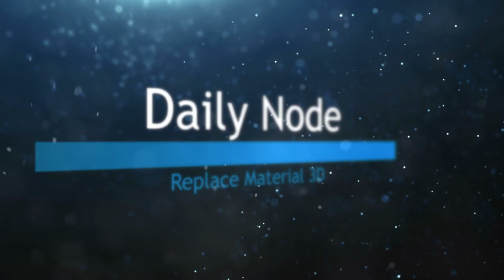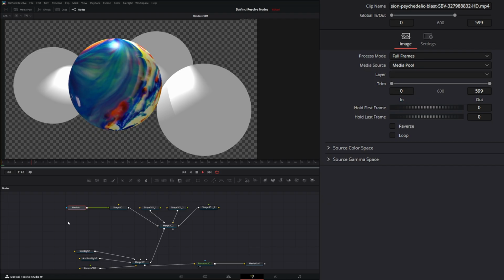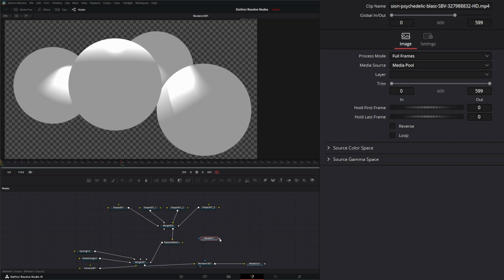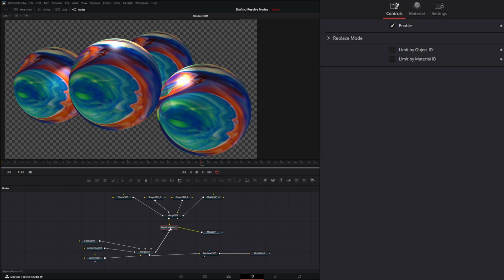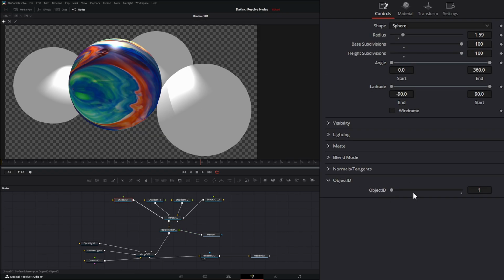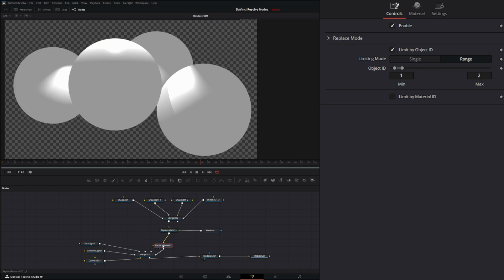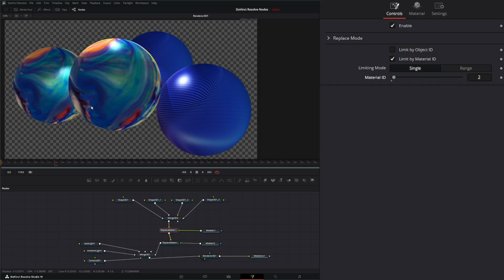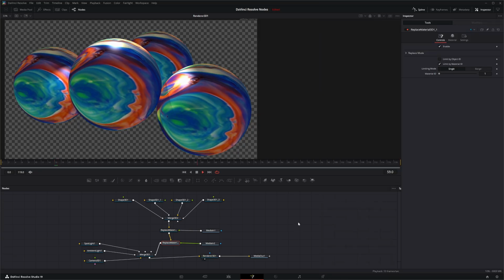DaVinci Resolve Replace Material 3D Node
Daily node breakdown of nodes used with DaVinci Resolve Fusion. In today's node we cover the Replace Material 3D Node.